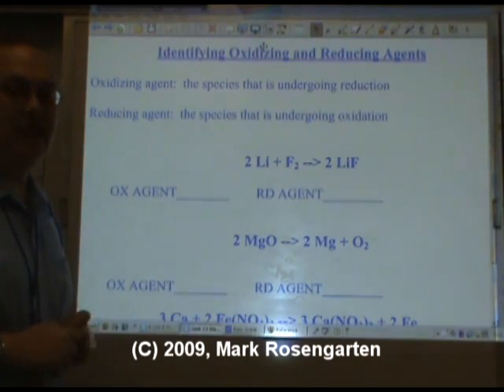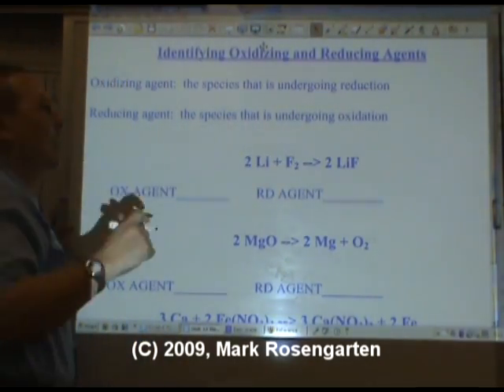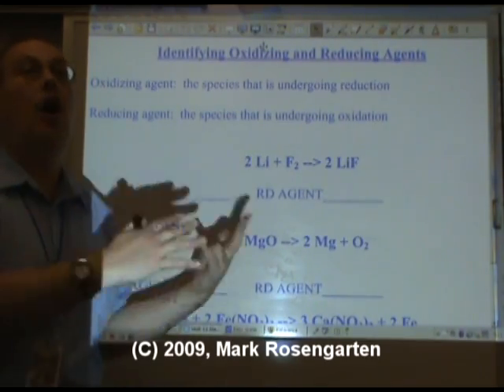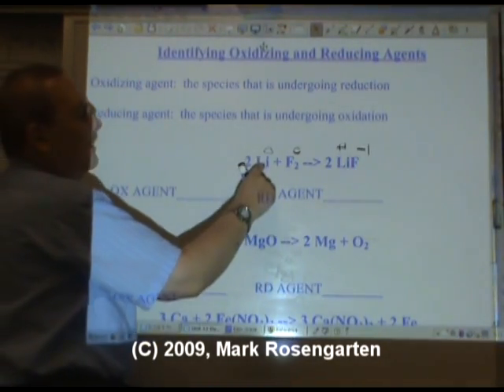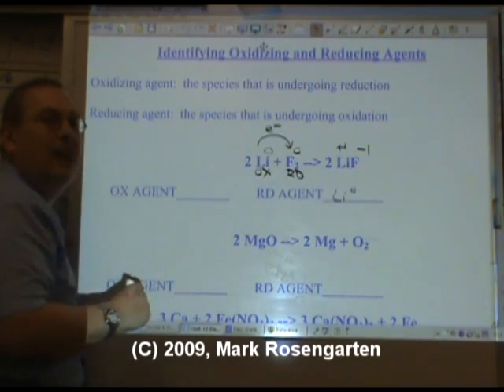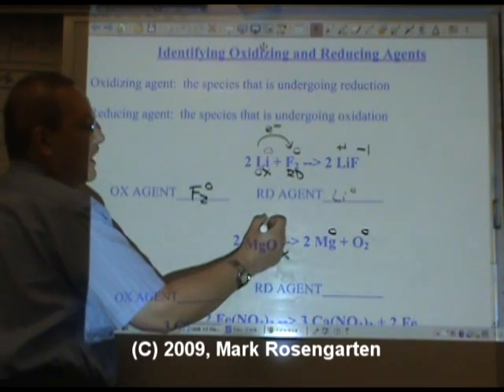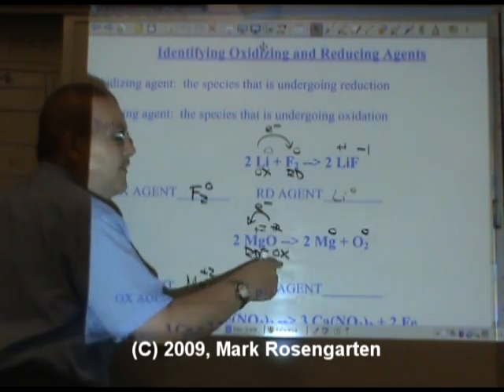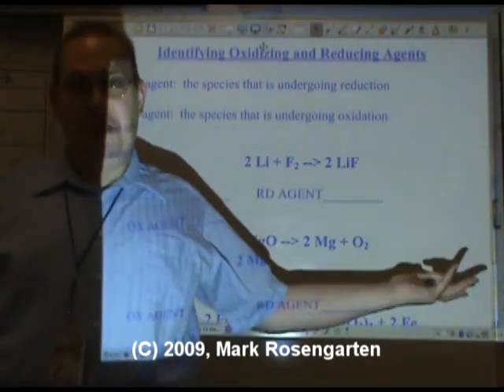Chemistry Tutorial 12.1c: Oxidizing And Reducing Agents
This video helps you identify oxidizing and reducing agents, and what they are.